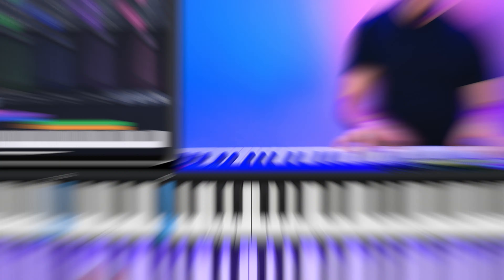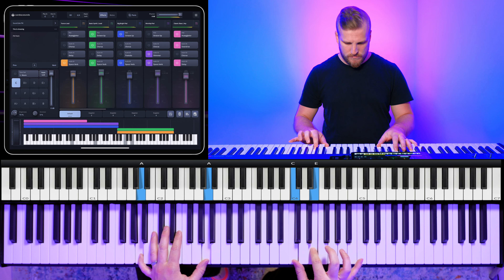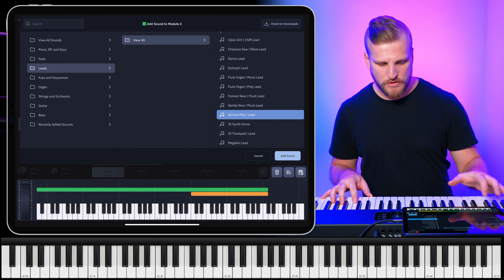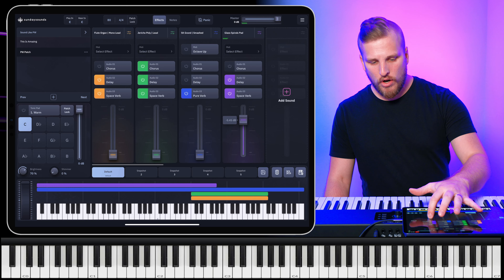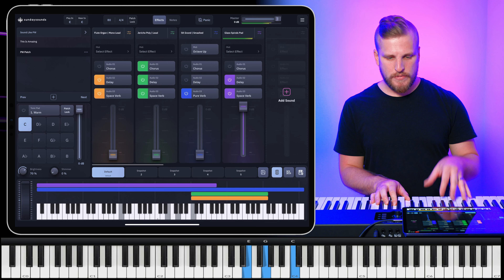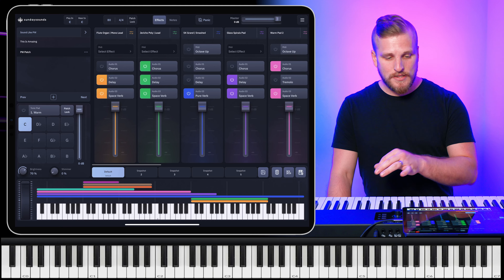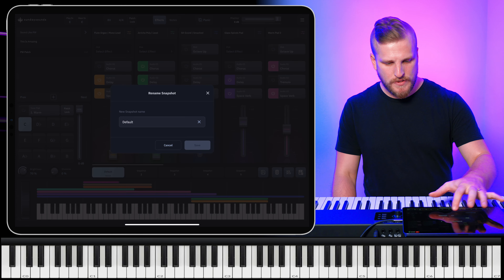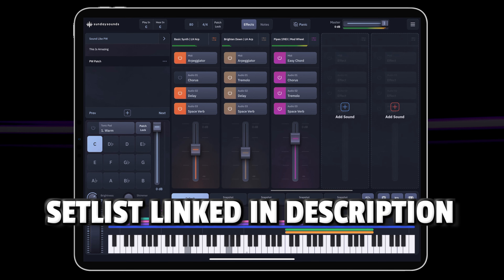Why Every Church Should Sound Like Phil Wickham - Play Worship Piano | Sunday Keys App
Hub Power Supply
Keyboard Stand
Budget Macbook
Macbook Pro
Laptop Stand
Audio Interface Direct Box Combo
Korg Nanokontrol2 Midi Controller